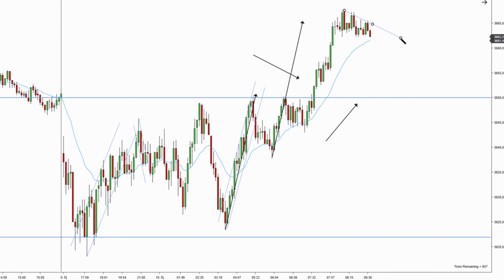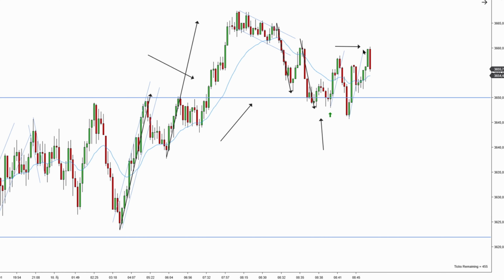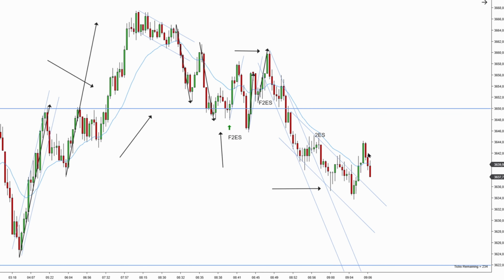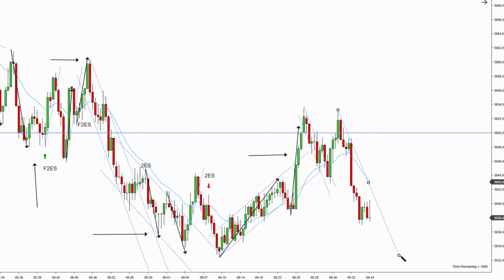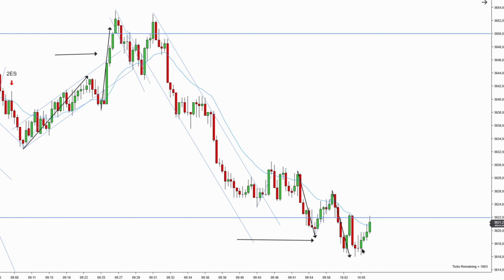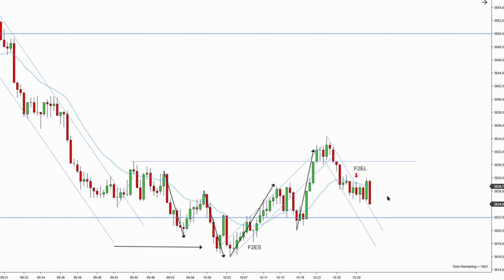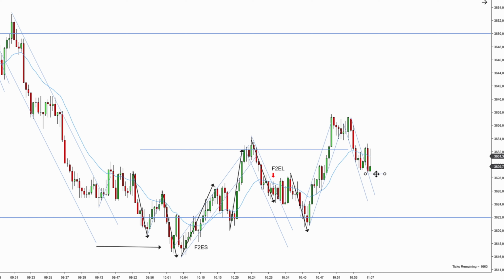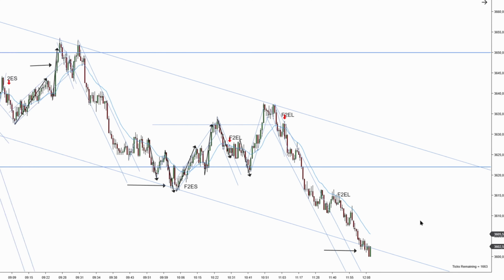SIMPLE Price Action Techniques For DAY TRADING